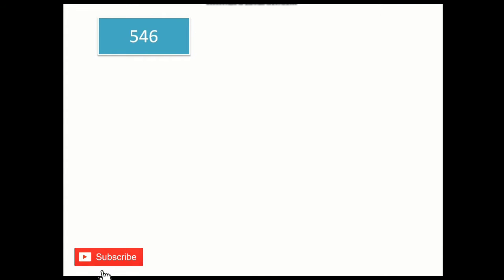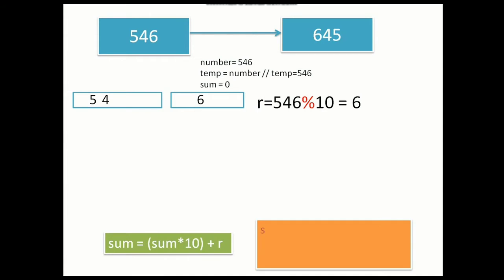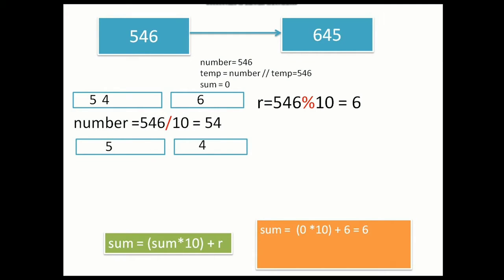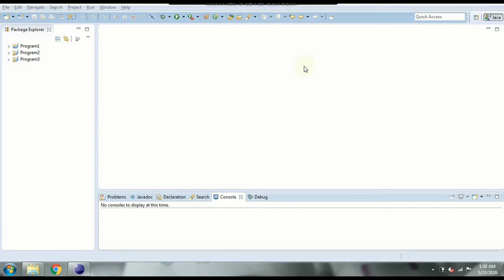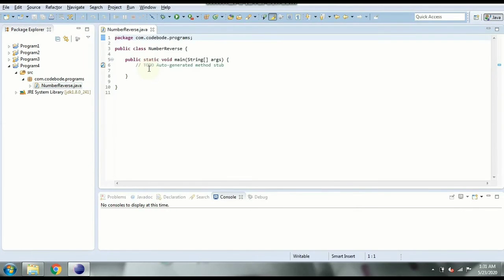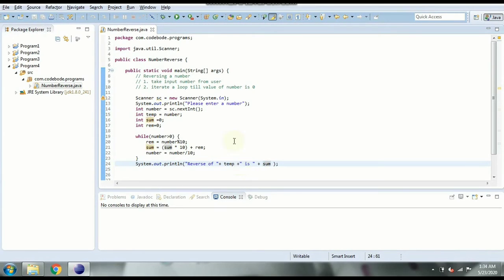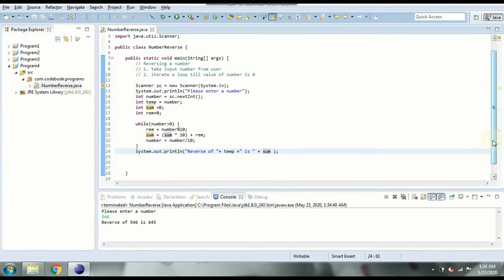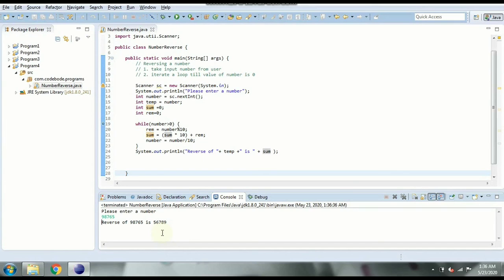How To Reverse a Number In Java | Palindrome Example | Java Practice Problems | Code Bode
Hi guys,
In this video, we will learn how to reverse a number java

Algorithm
  // Reversing a number
  // 1. take input number from user
  // 2. iterate a loop till value of number is 0
  // 3. find remainder
  // 4. multiply original sum by 10 and add remainder to it
  // 5. divide the number by 10 to take remaining number
Watch video for detailed explaination